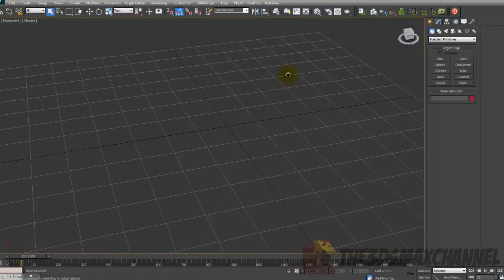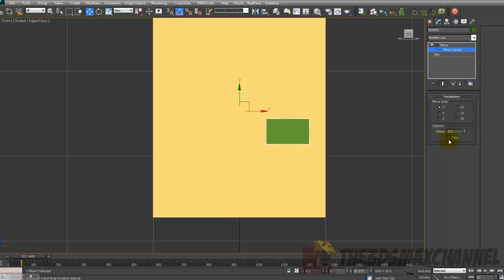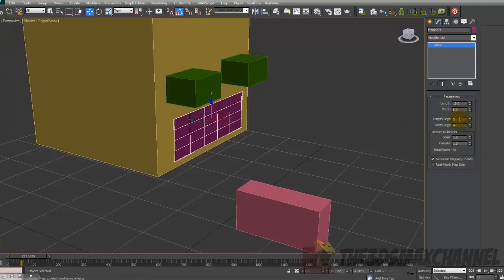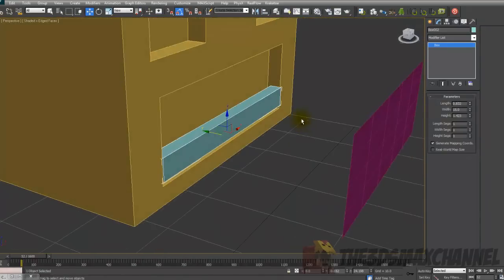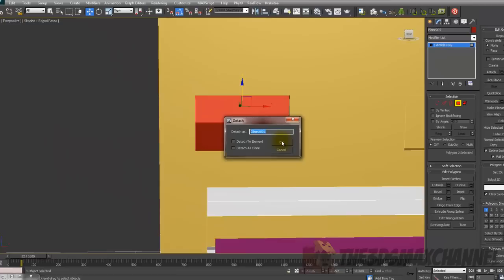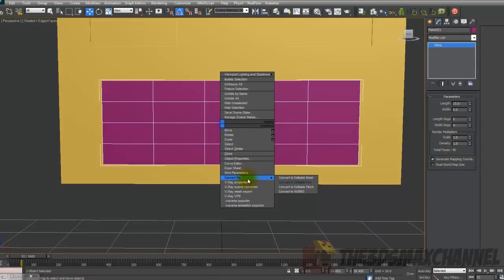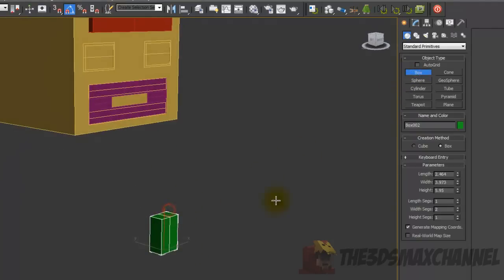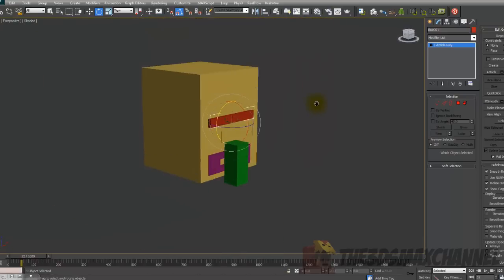3D Minecraft Tutorial - Minecraft Villager - P1 - The Basic Geometry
In this tutorial i will show you how to make a Minecraft villagers basic geometry.
If any of these tutorials helped you out and you create any awesome minecraft videos, please mention my channel I would be eternally grateful :)